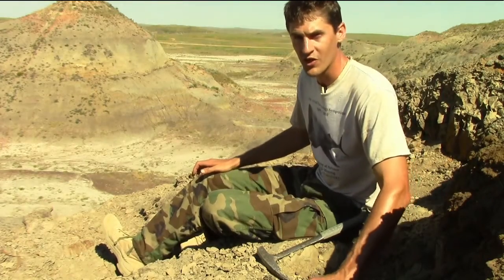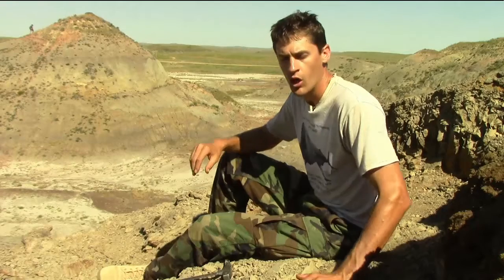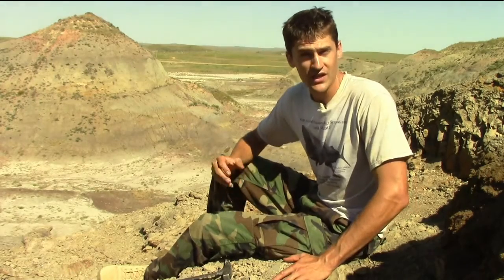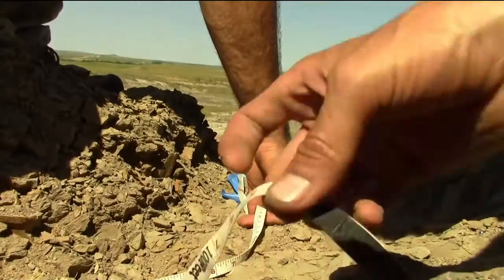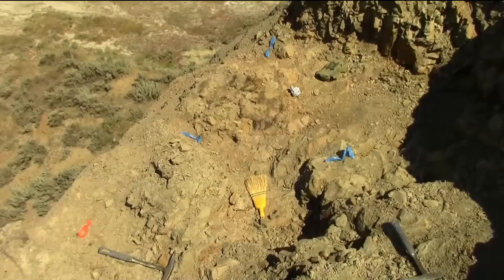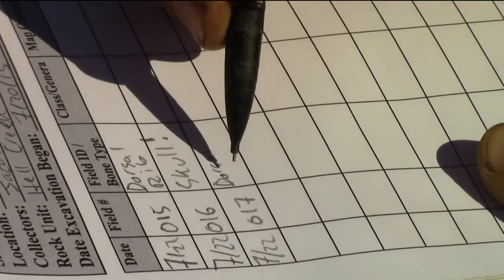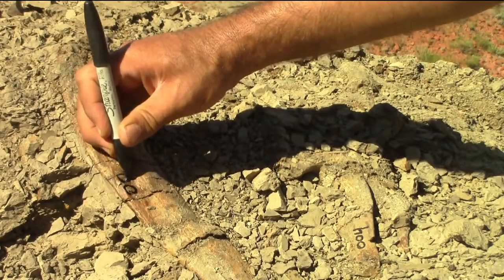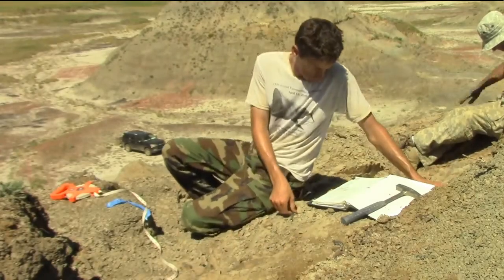#19 How to Collect Data on a Dinosaur Dig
We go fossil hunting as much for the scientific data as we do for the bones. Here is the basic process we use to collect and record all of that information.

Jacob Jett

the Team:
Jacob Jett
Mike Triebold
Anthony Maltese

with guest Robert DePalma

dinosaur-resource-center

201 S. Fairview
Woodland Park, CO 80863